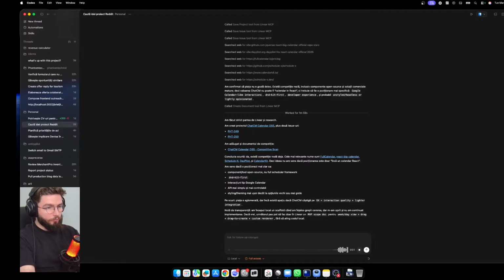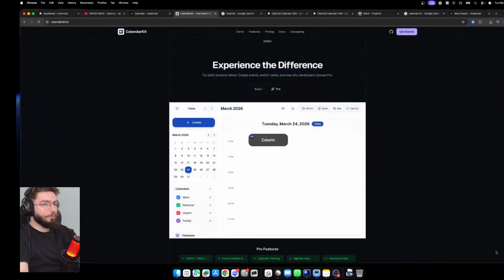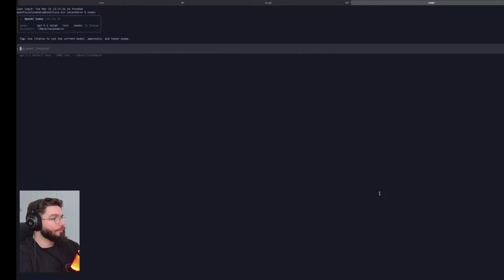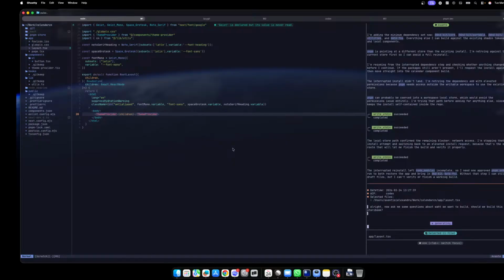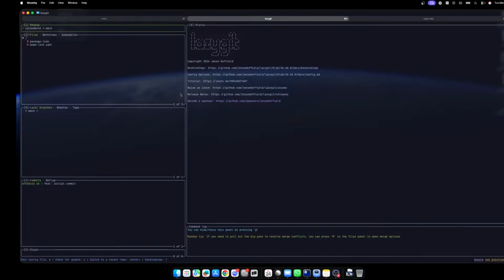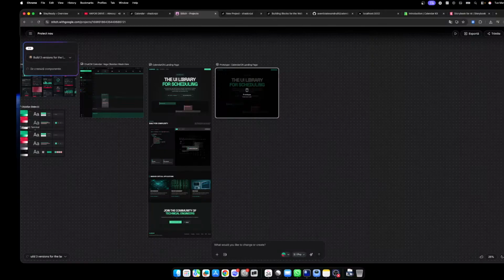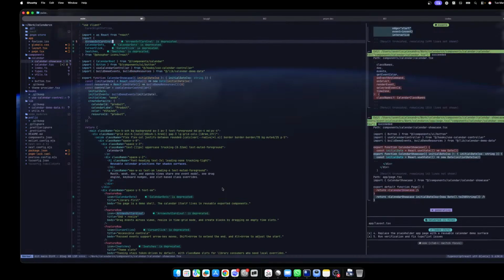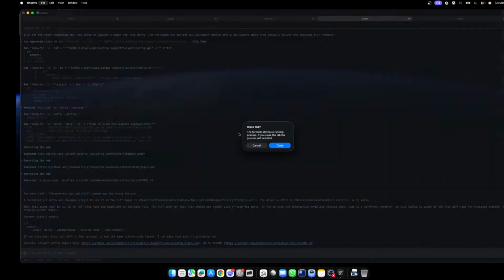Building an opensource tool for calendars with AI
Hi, I'm Alex and I am building some nice tool with shadcn for web developers that need to use calendars with time bookings.